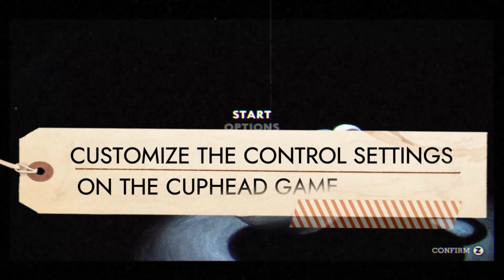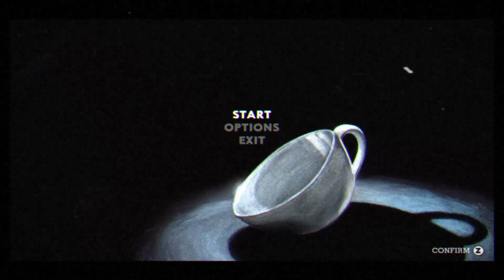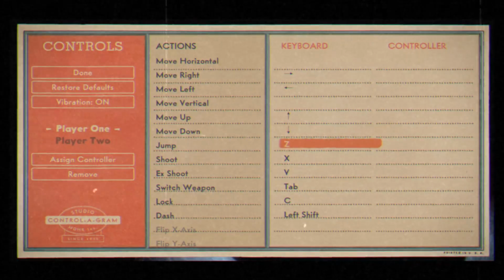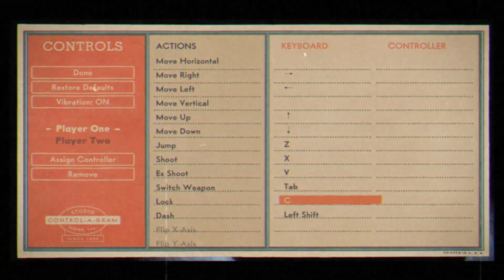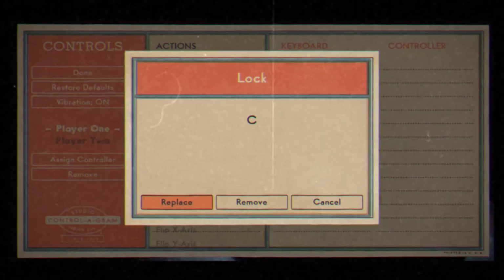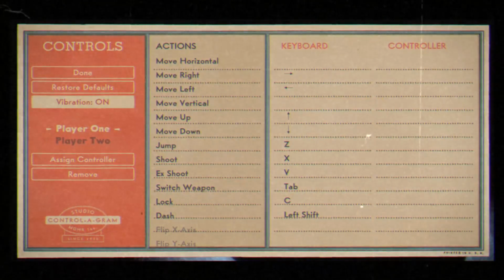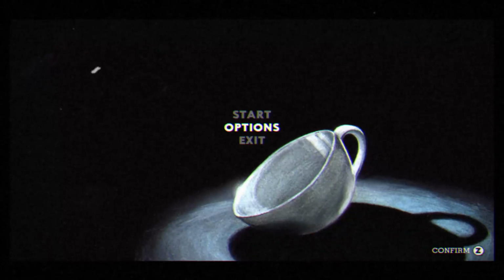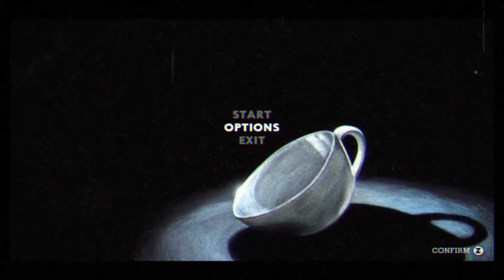How to Customize Control Settings in Cuphead (2025 Guide)?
Want to play Cuphead your way? In this tutorial, I’ll show you how to customize the control settings for smoother gameplay, easier movement, and better boss battles. Whether you’re using a keyboard, controller, or gamepad, these simple steps will help you set up Cuphead controls exactly how you like them.